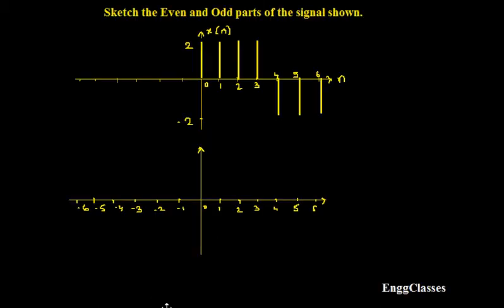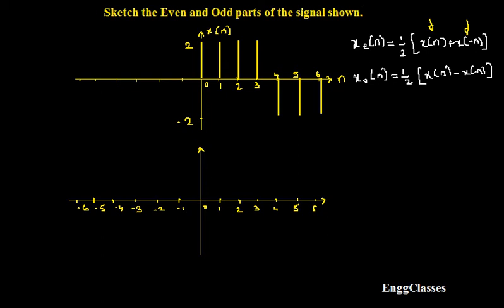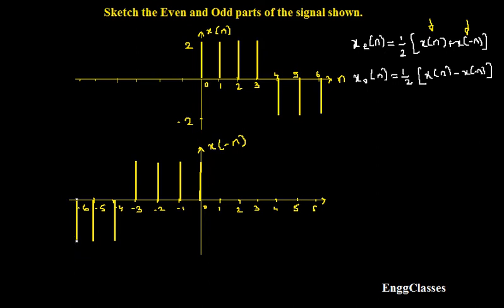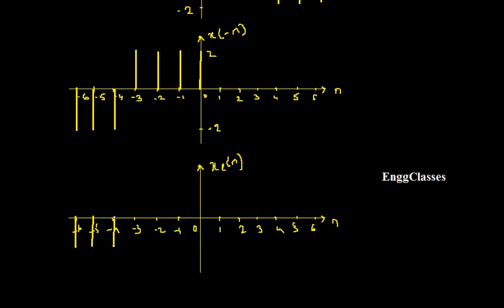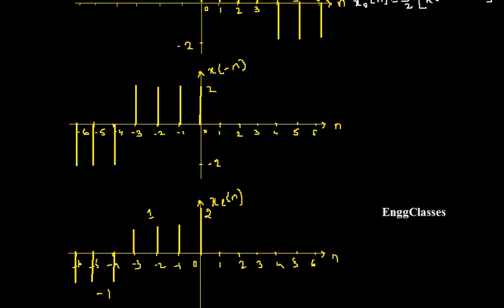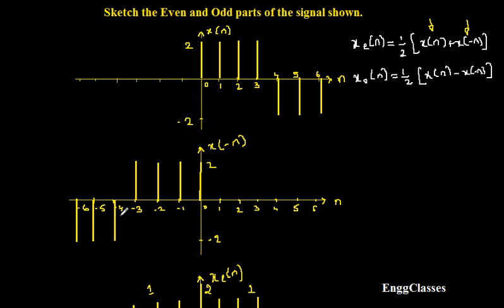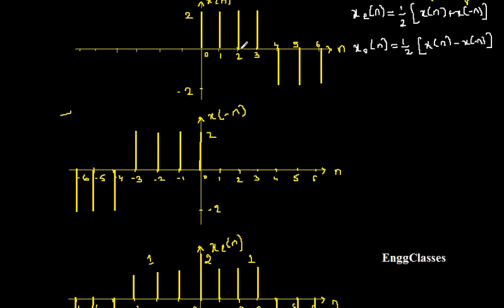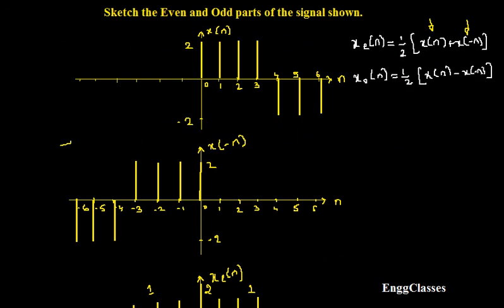Even and Odd signals (Example 12) | How to sketch the signals?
Finding even and odd parts of the given signal is explained in this video by considering an example.